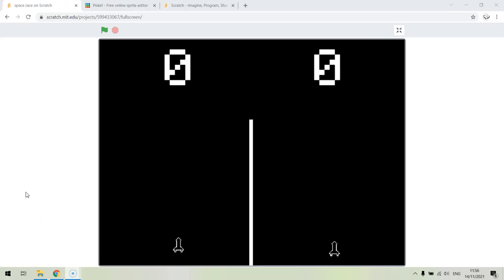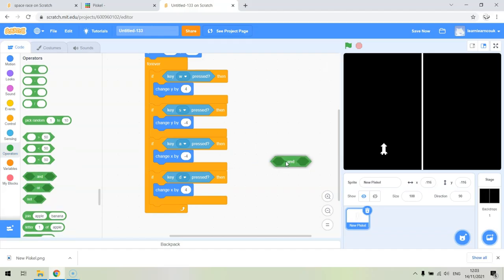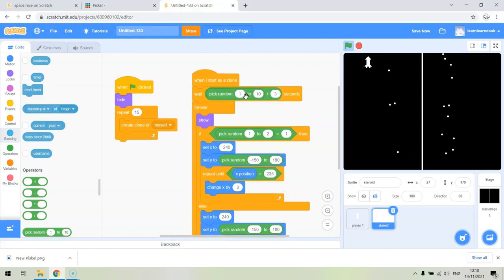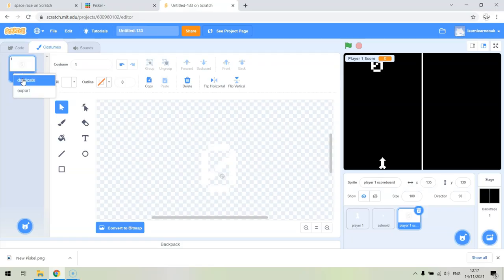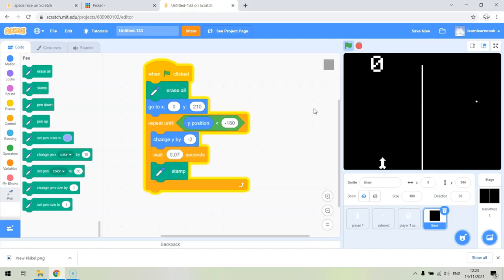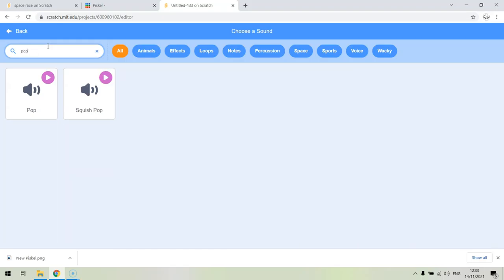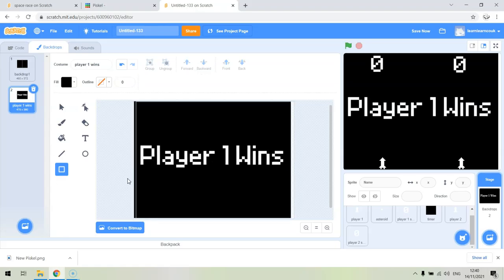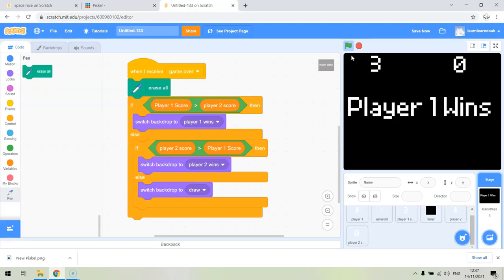Scratch 3 - Space Race Clone (2 Player)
In tutorial I show you how to create a clone of the 1973 Atari classic Space Race, a great little 2 player game.